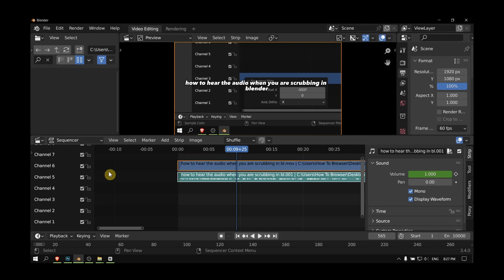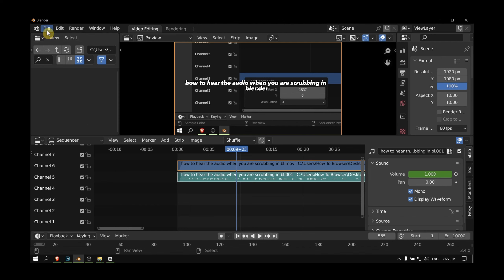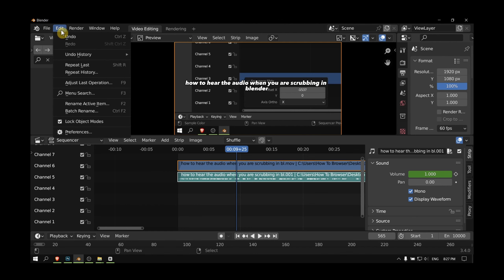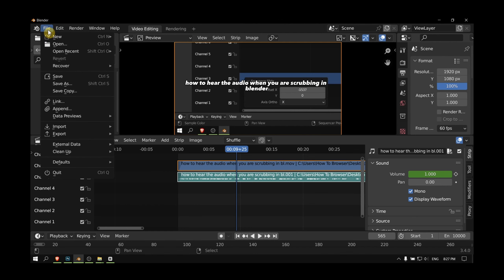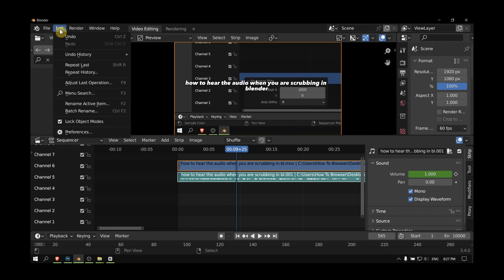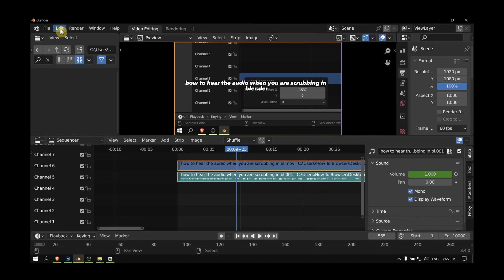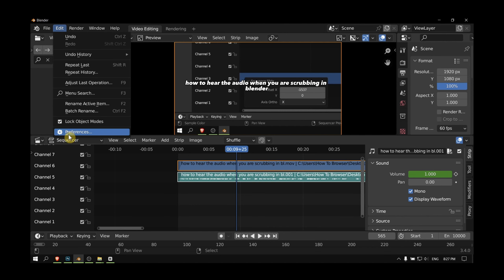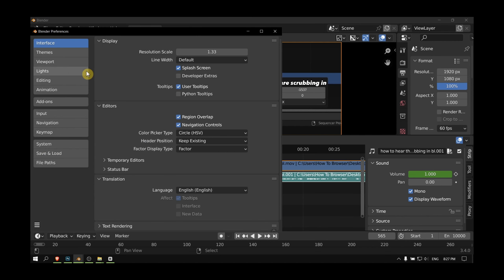Blender Tutorial: How To Change Resolution Scale In Blender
You won't want to miss a single detail of this tutorial since I will take you step-by-step through the entire procedure. So please follow along with me and watch the entire video on How To Change Resolution Scale In Blender